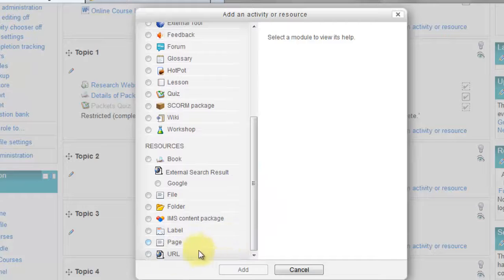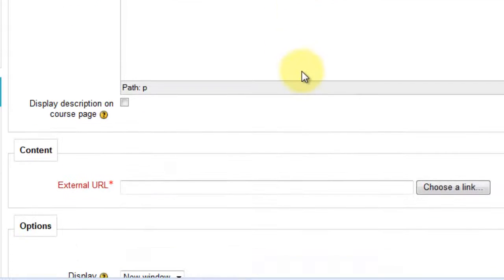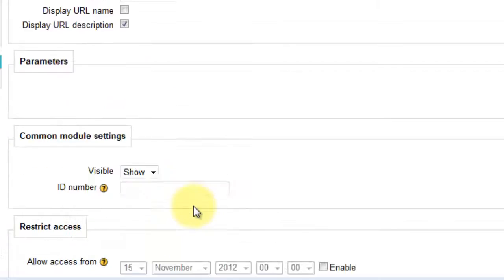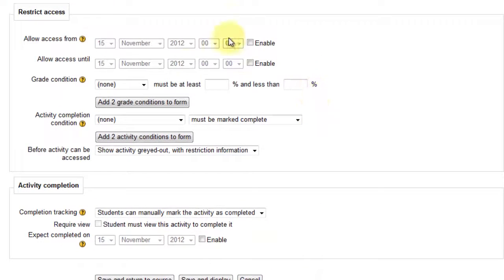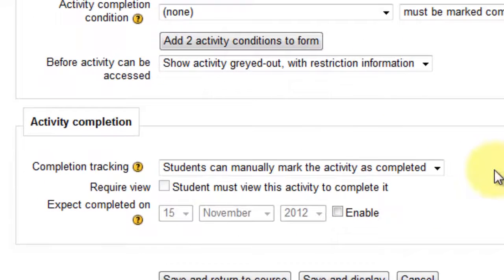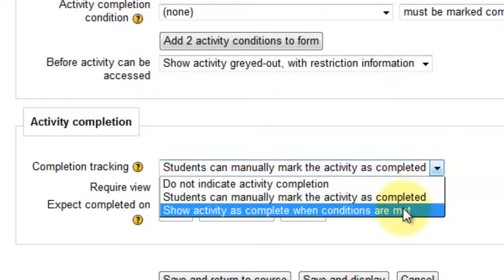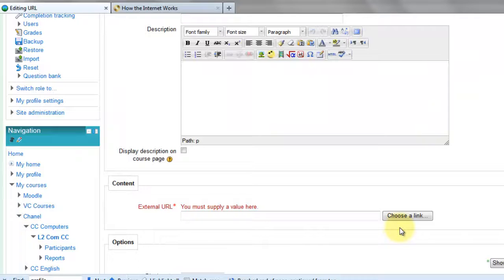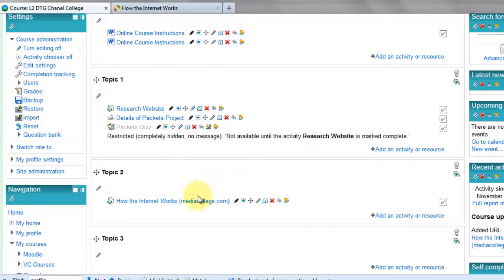Adding a weblink - WeLCom Moodle 2.3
One way of adding a weblink or URL to your Moodle 2.3 site.